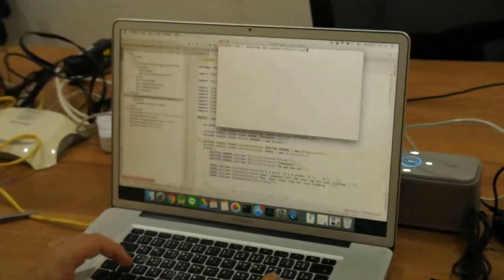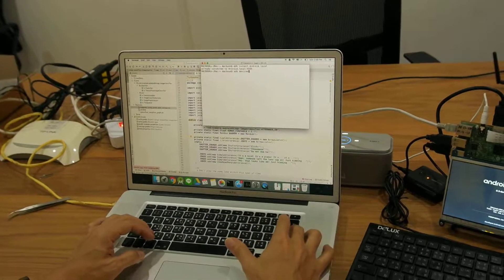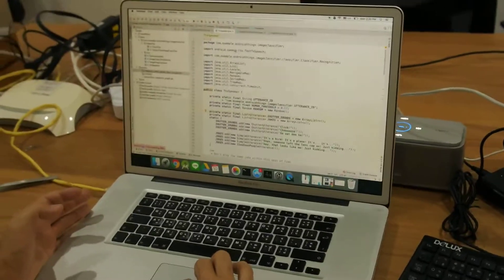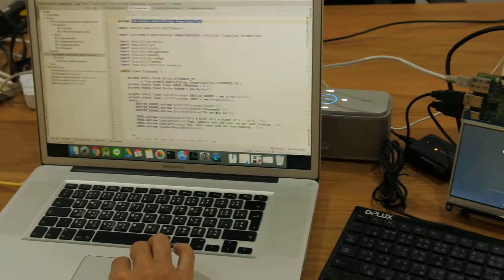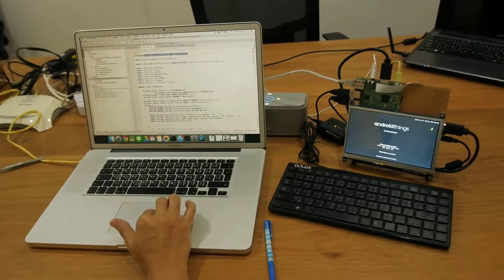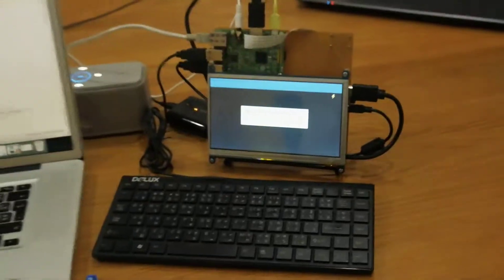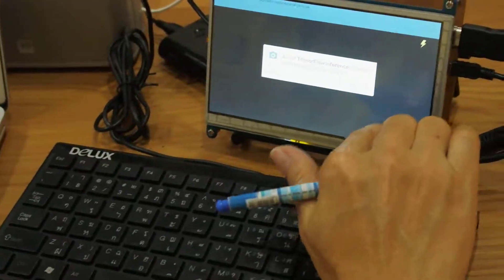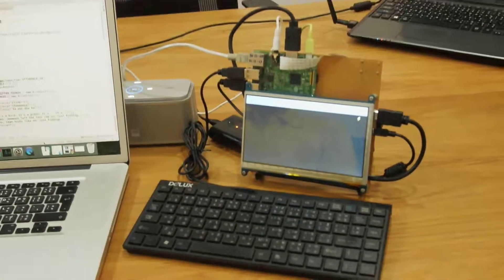Raspberry Pi Android Things TensorFlow Demo3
เรียนรู้ Raspberry pi
Android Things Developer Preview 3 with Raspberry Pi Board.

Hardware
Raspberry pi3 board
Raspberry pi camera
TFT LCD ( for option )

รายละเอียด เพิ่มเติม